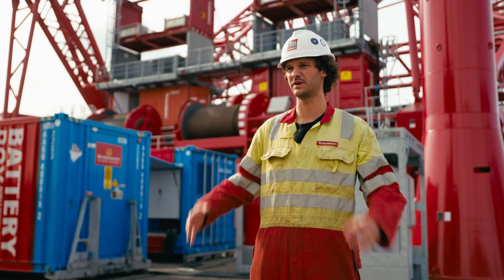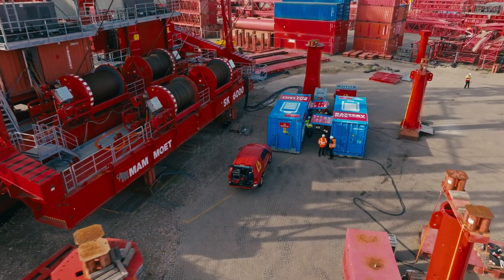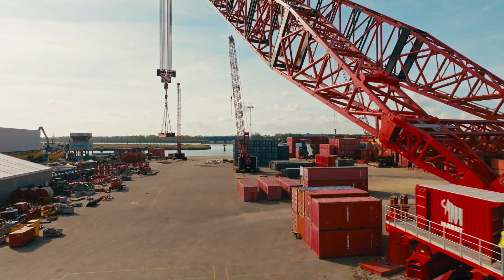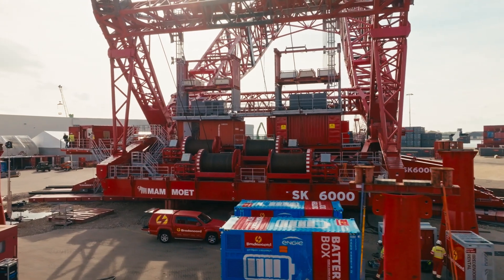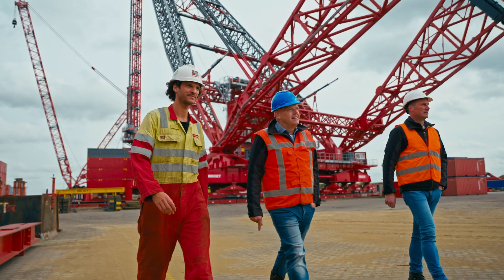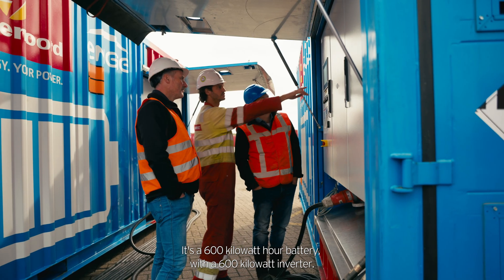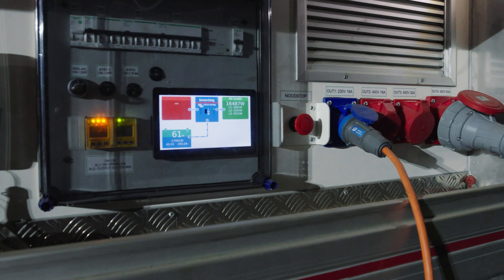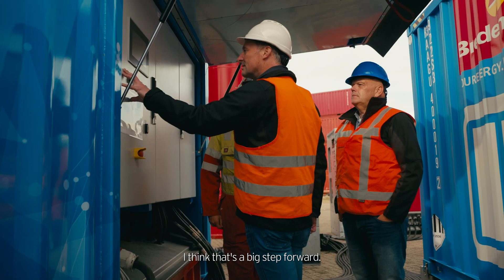World's strongest land-based crane now FULLY ELECTRIC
Mammoet’s SK6000 - the world’s strongest land-based crane – has been tested for fully electric operation.

It now offers zero-emission capability to projects taking place anywhere in the world.

Through this innovation, Mammoet is demonstrating its commitment to helping customers reduce the emissions profile of large projects.

The technology also reduces the noise generated by crane operations, resulting in a better work environment where communication is easier.

In turn, large projects are made safer, cleaner and easier to finance.